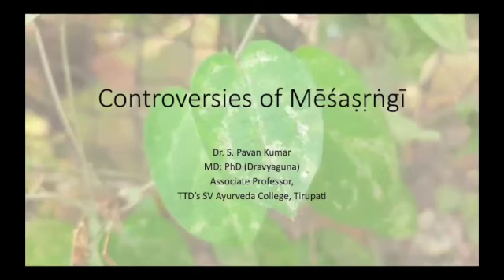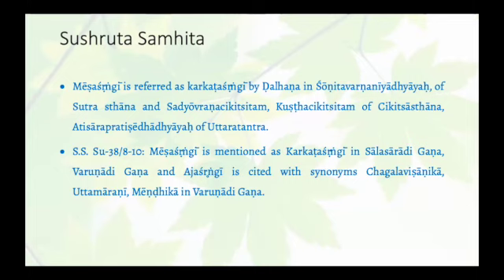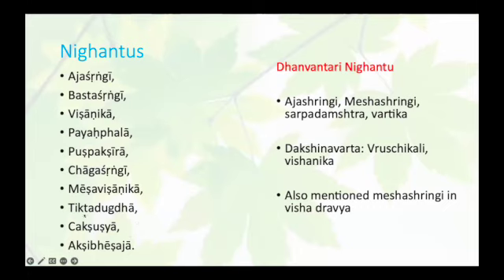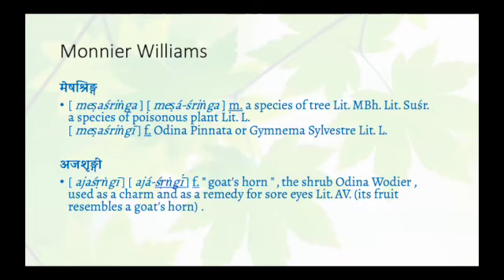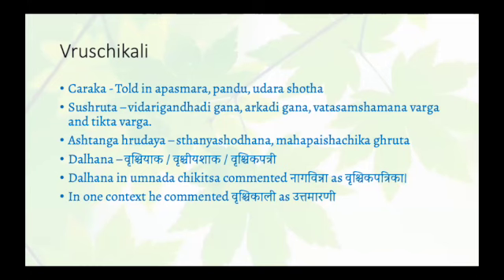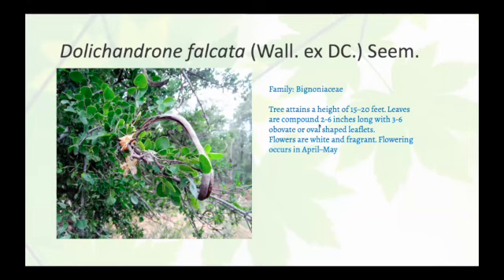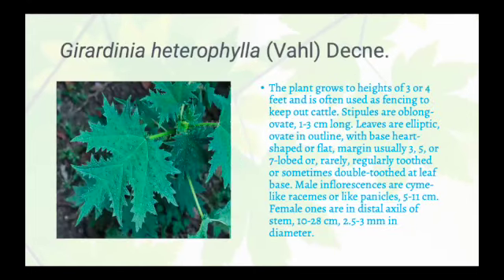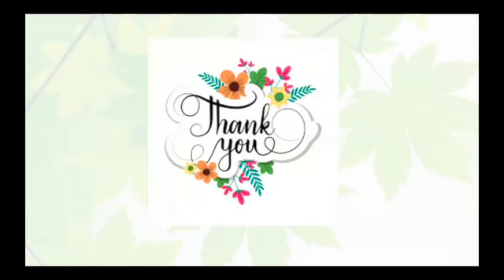Controversies with Meshhshringi